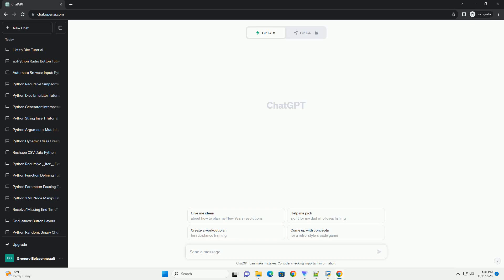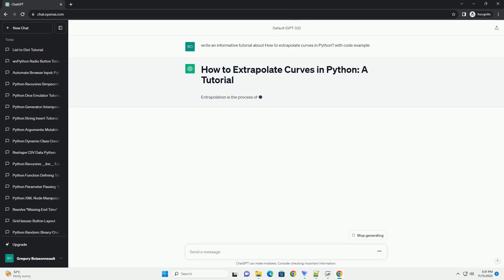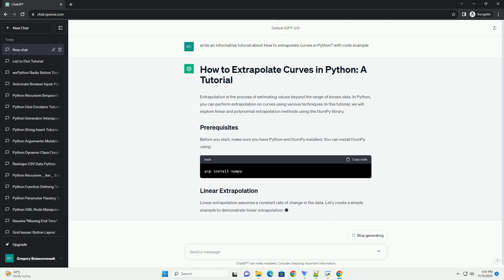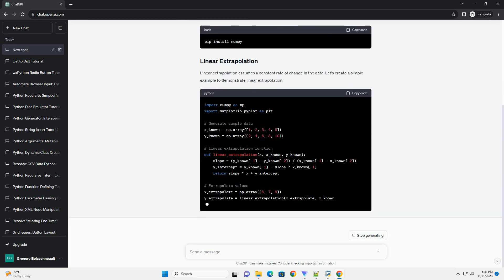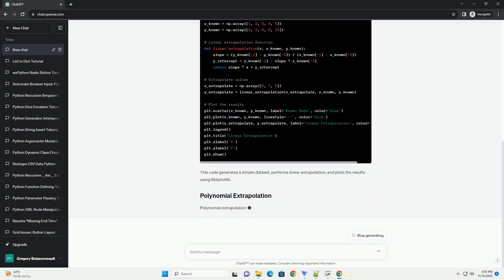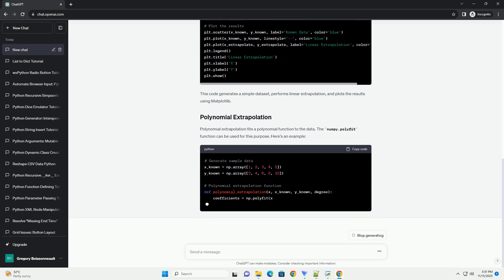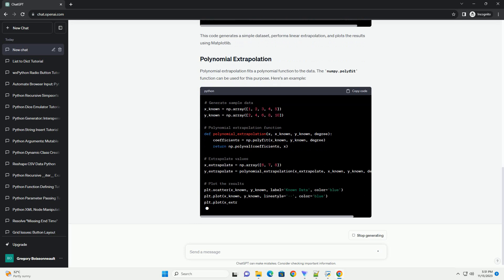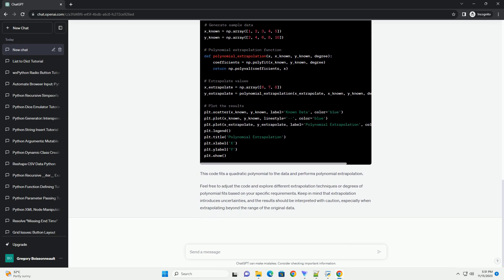How to extrapolate curves in Python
Extrapolation is the process of estimating values beyond the range of known data. In Python, you can perform extrapolation on curves using various techniques. In this tutorial, we will explore linear and polynomial extrapolation methods using the NumPy library.
Before you start, make sure you have Python and NumPy installed. You can install NumPy using:
Linear extrapolation assumes a constant rate of change in the data. Let's create a simple example to demonstrate linear extrapolation:
This code generates a simple dataset, performs linear extrapolation, and plots the results using Matplotlib.
Polynomial extrapolation fits a polynomial function to the data. The numpy.polyfit function can be used for this purpose. Here's an example:
This code fits a quadratic polynomial to the data and performs polynomial extrapolation.
Feel free to adjust the code and explore different extrapolation techniques or degrees of polynomial fits based on your specific requirements. Keep in mind that extrapolation introduces uncertainties, and the results should be interpreted with caution, especially when extrapolating beyond the range of the original data.
ChatGPT